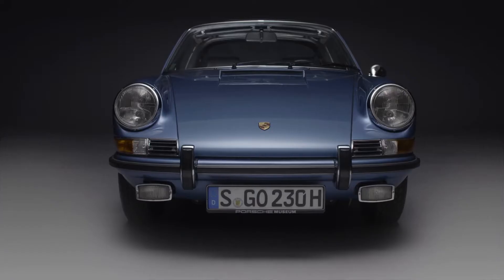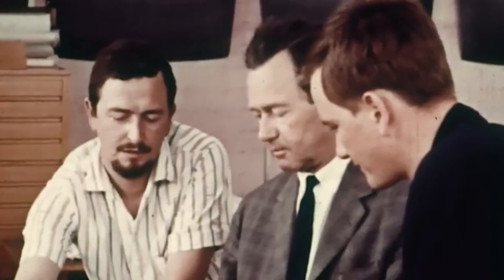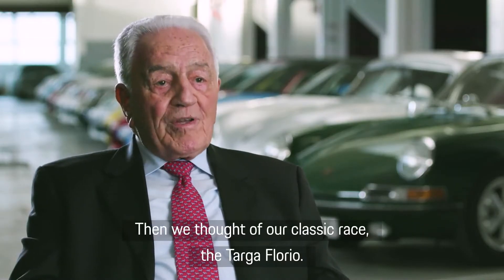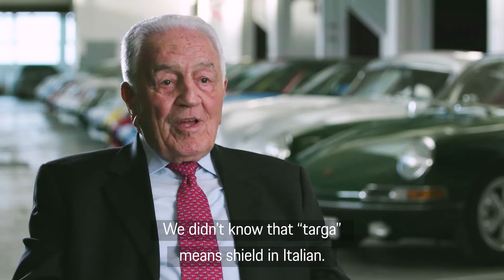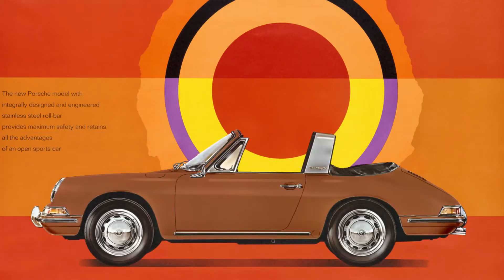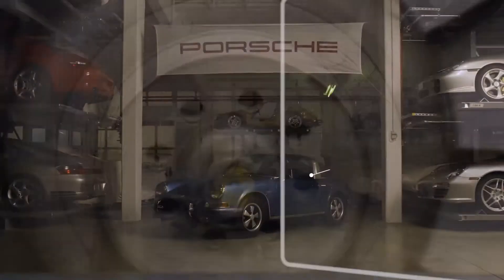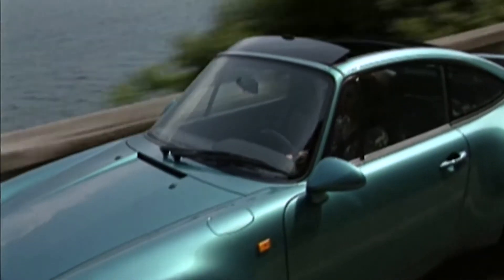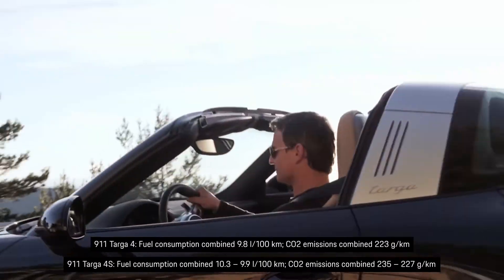The History of the 911 Targa | Coming Soon to Porsche Englewood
Check out this video from Porsche explaining the history of the Porsche 911 Targa! With the release of the upcoming Porsche 911 Targa, it's important to appreciate the history of how we got to this point!

From Porsche:
"Public debate about the safety of open-top automobiles in the US gave the engineers around studio head Ferdinand Alexander Porsche an extraordinary idea: open-top driving with maximum cabin safety. The Porsche 911 with the Targa roll bar became the first series safety-convertible in the world in 1967. Continuous refinement of its roof and body make the Targa concept as fascinating today as it was back then."

About Porsche Englewood:
Porsche Englewood is one of the top Porsche dealers for Bergen County and the Tri-State Area. With over 70 years of customer-driven service, we strive to ensure that you have the best Porsche experience in NJ. Browse our extensive inventory, schedule a service with our factory-trained Porsche Technicians or enjoy all of the many offerings our Porsche boutique has to offer.